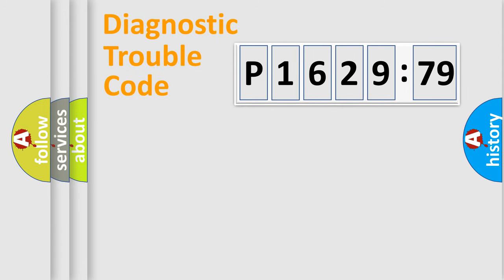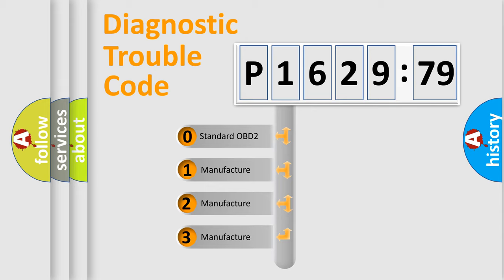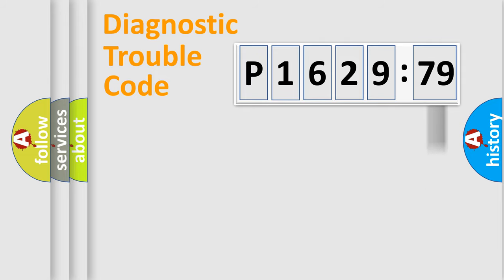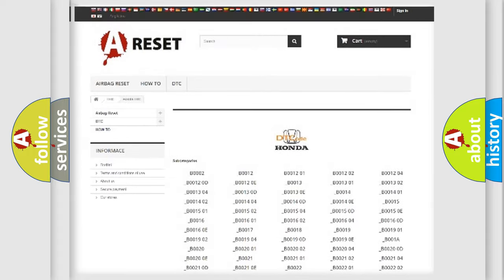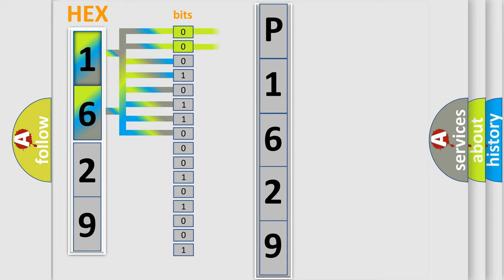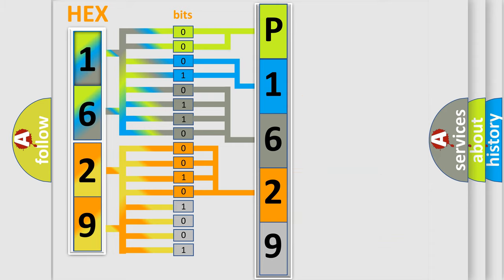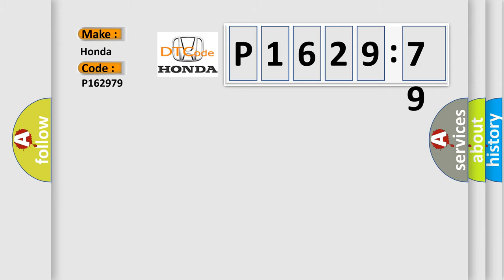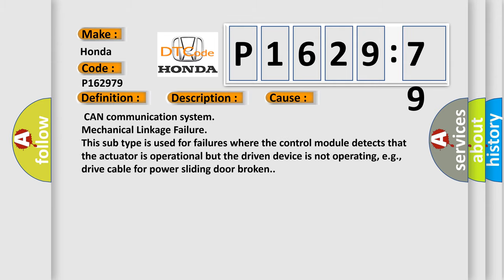DTC Honda P1629-79 Short Explanation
Contents:
0:21 Basic DTC analysis according to OBD2 protocol standard.
1:48 Insight into programming
2:58 A diagnostically understandable description of the Diagnostic Trouble Code
3:05 Basic error definition

Make:
Honda
Code:
P1629 79
Definition:
Lost Communication with Brake System Control Module
Description:
Cause:
 CAN communication system
Failure Type:
Mechanical Linkage Failure
This sub type is used for failures where the control module detects that the actuator is operational but the driven device is not operating, e.g., drive cable for power sliding door broken.